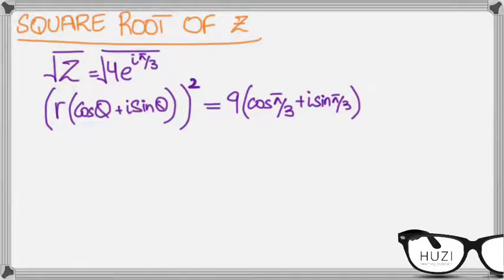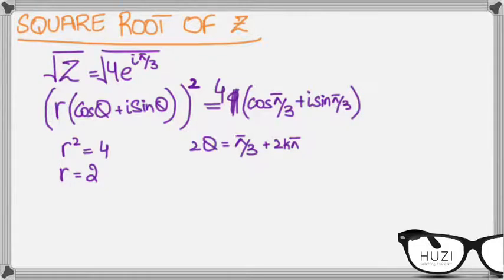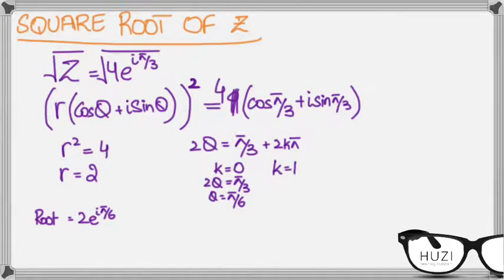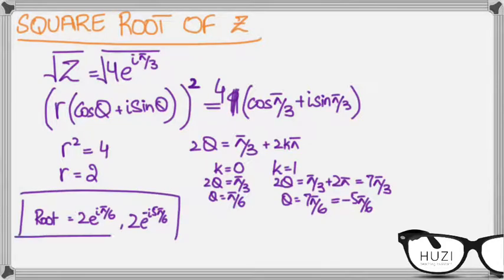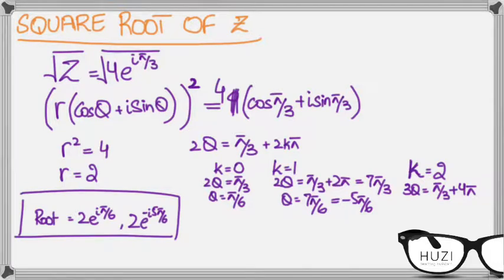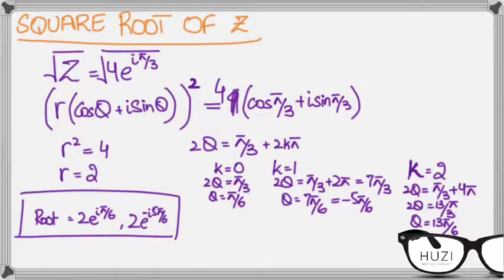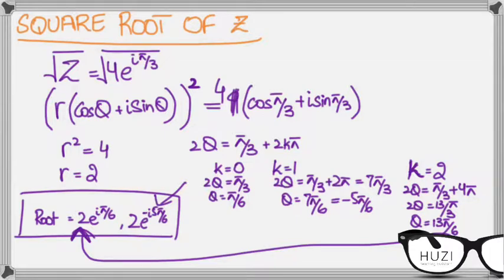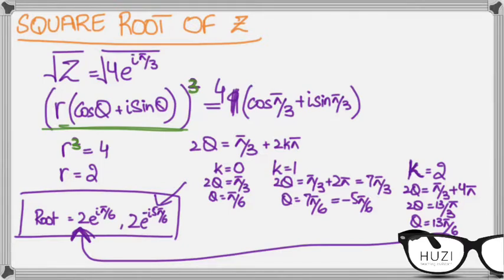A2 Level Math: Complex Numbers 2.8 - Square Root of a Complex Number Using Exponential Form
Detailed explanation on how to calculate the square roots of a complex number using the exponential form.